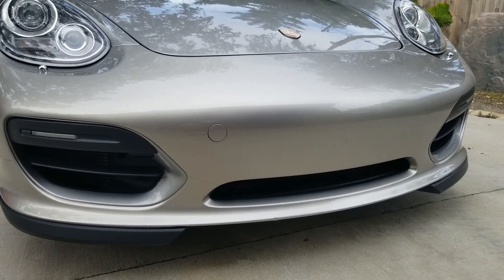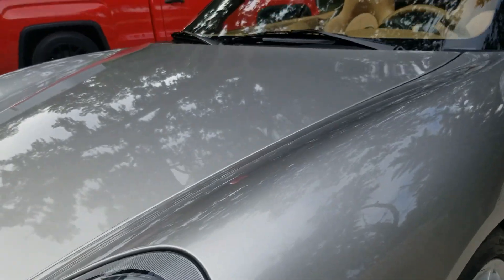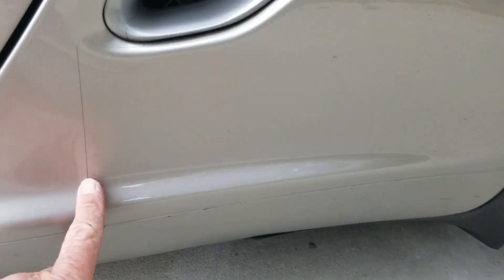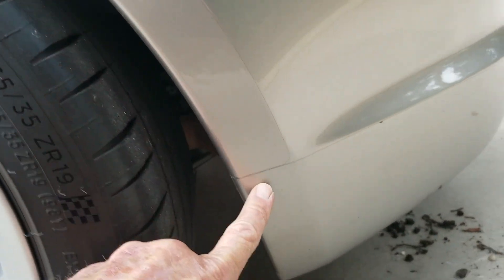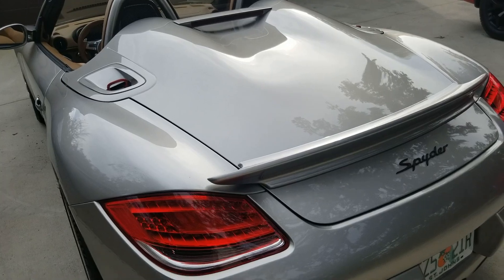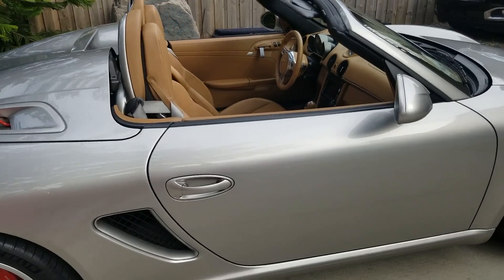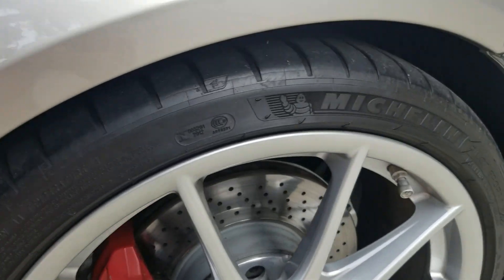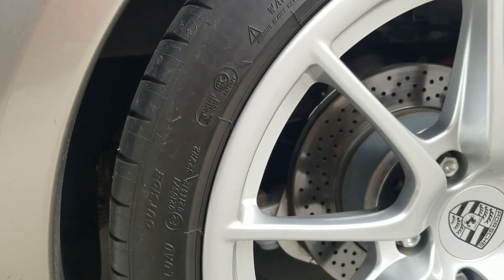PCARMARKET Auction: Walk Around - 2012 Porsche Boxster Spyder